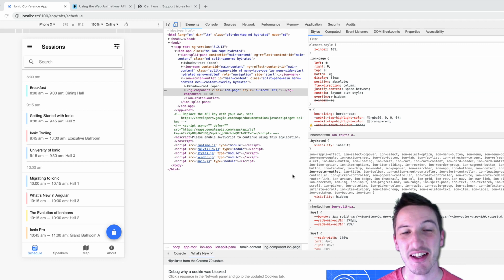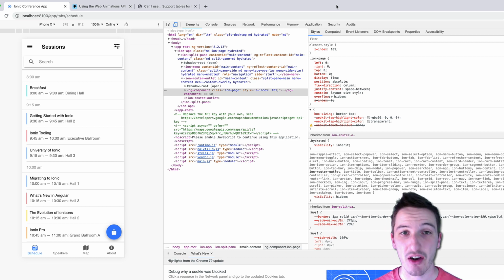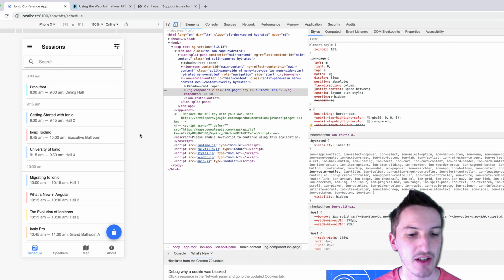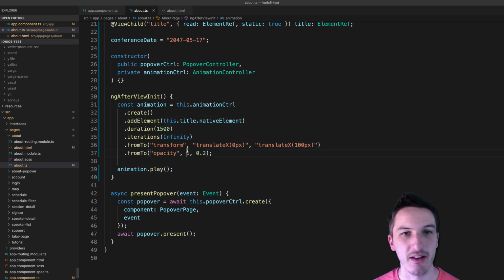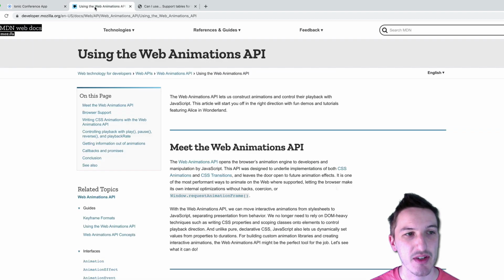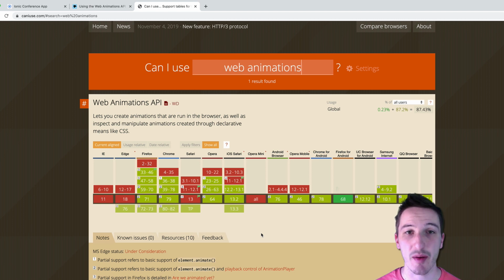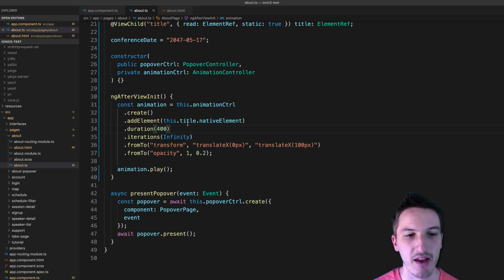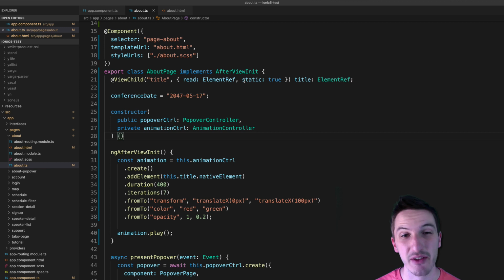Ionic 5 Preview: The Ionic Animations API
In this video, we take a look at a new feature in Ionic 5 for creating performant animations more easily: the Ionic Animations API. The Ionic Animations API uses the Web Animations API (with CSS animations as a fallback) to provide a platform agnostic way to define and control animations.